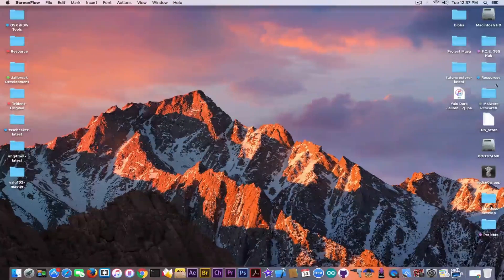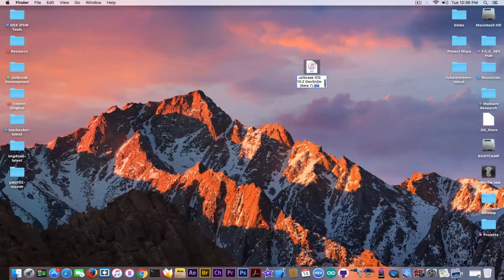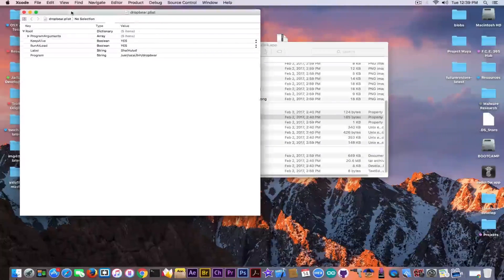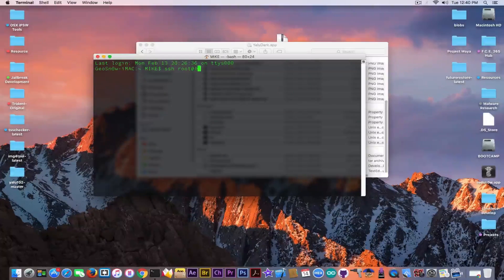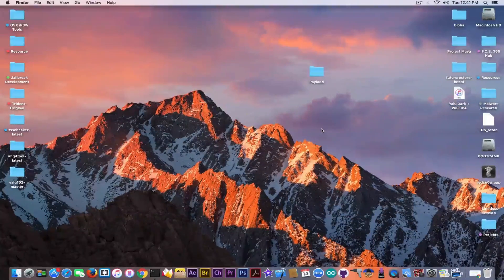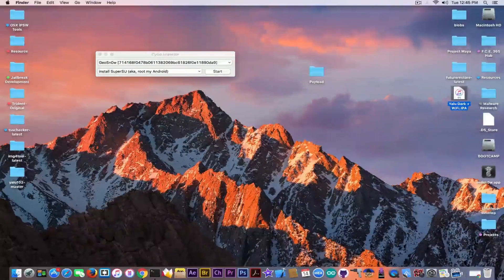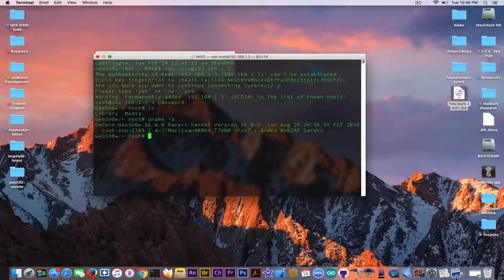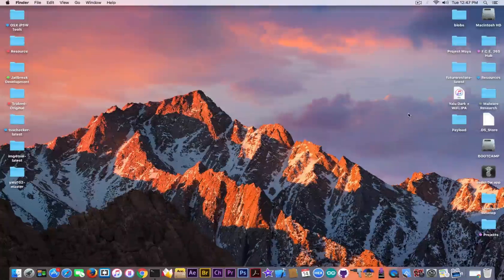iOS 10.2 Yalu Jailbreak - Enable SSH Over WiFi (For iOS Downgrades)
In today's video I am showing you how to re-enable SSH over USB on Yalu Jailbreak for iOS 10.2 / 10.1.1 /10.0. You probably know that Luca Todesco disabled the SSH over WiFi on Yalu (by tweaking DropBear SSH into only allowing USB SSH). Now that was done for a reason, but if you are planning to downgrade with prometheus and nonceEnabler, or if you simply need quick access to the device, that will represent a problem, so here is how to enable it back, by changing the Yalu.

This is not going to affect your Jailbreak, but I recommend you to change the default "alpine" password to prevent unauthorized access. This will pretty much act the same as when you used OpenSSH from Cydia. Please use SSH responsibly.